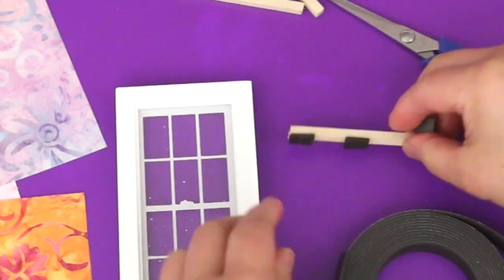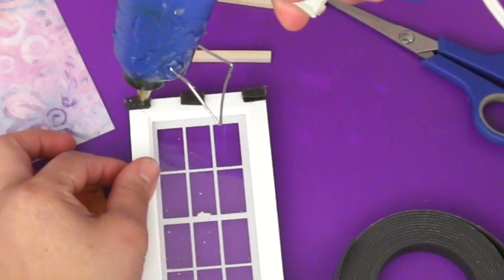Window Coverings: This Old Dollhouse A Part 8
Part 8: Window Coverings. I show you how to make 2 types of shades, window valances and curtains. Quick, easy and really cute! Magnets make it easy to change to match any decor and colour scheme.

This Old Dollhouse A Part 1

This Old Dollhouse A Part 2

This Old Dollhouse A Part 3

This Old Dollhouse A Part 4

This Old Dollhouse A Part 5

This Old Dollhouse A Part 6

This Old Dollhouse A Part 7

This Old Dollhouse A Part 8

This Old Dollhouse A Part 9

This Old Dollhouse  A Part 10

This Old Dollhouse A Part 11

This Old Dollhouse A Part 12

This Old Dollhouse A Part 13

This Old Dollhouse A Part 14

This Old Dollhouse A Part 15

This Old Dollhouse A Part 16

This Old Dollhousr A Part 17

This Old Dollhouse B Part 1

This Old Dollhouse B Part 2

This Old Dollhouse B Part 3

You can see the other awesome dollhouses that we bought from Value Village and Facebook Marketplace:

Music: composed and produced by our in house music master: JH